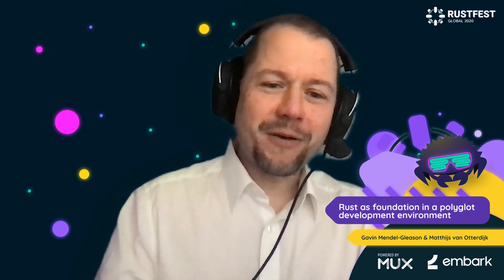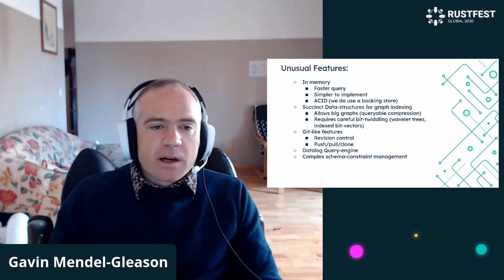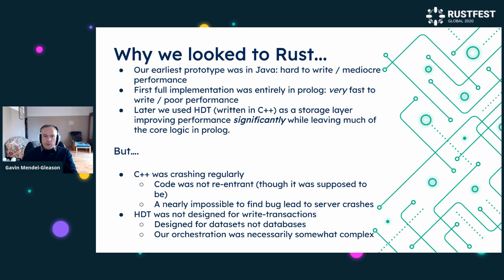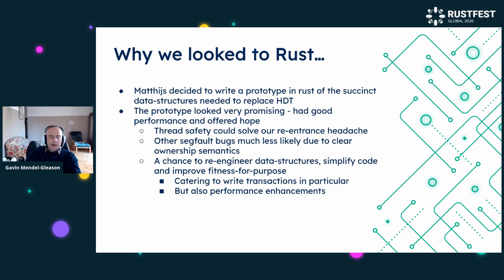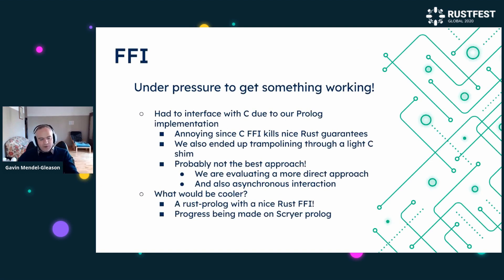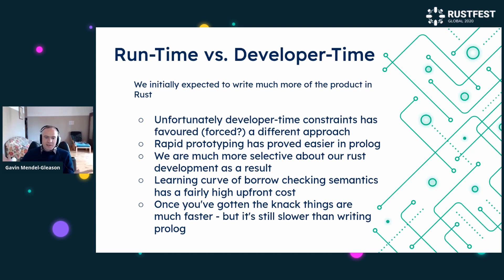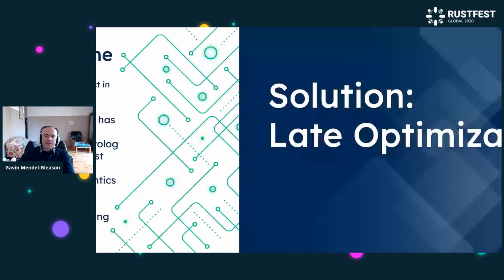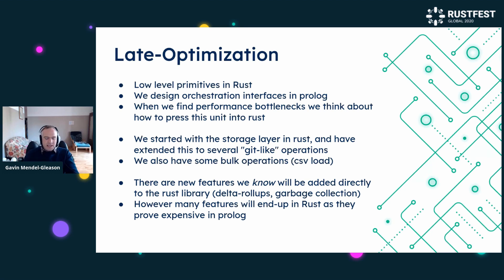Gavin & Matthijs - Rust as foundation in a polyglot development environment — RustFest Global 2020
by Gavin Mendel-Gleason & Matthijs van Otterdijk

TerminusDB (open source versioned collaboration database) is a small polyglot software house that switched from C++. The change has enabled big improvements in speed and reduction in hunting for hard-to-find re-entrance, locking and memory safety issues which used to plague us.